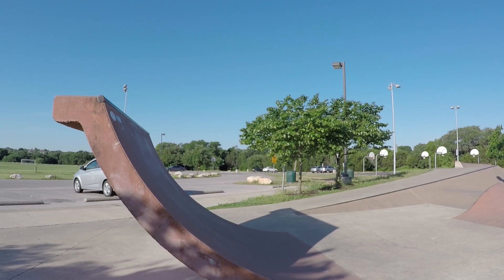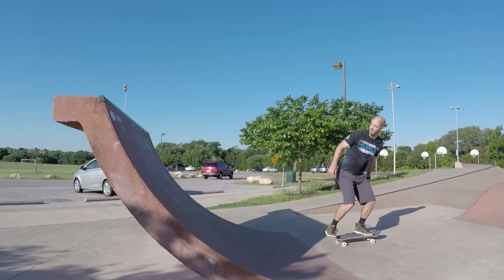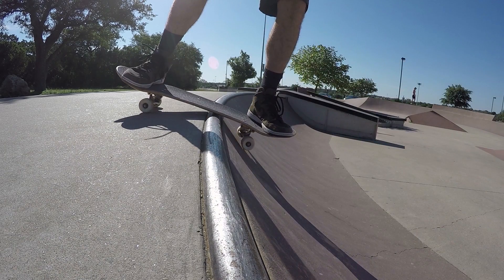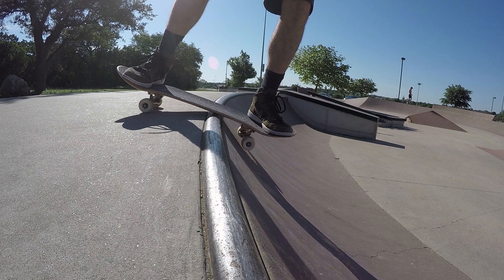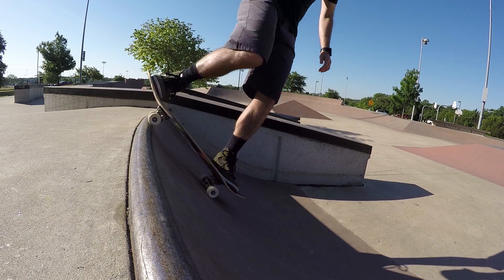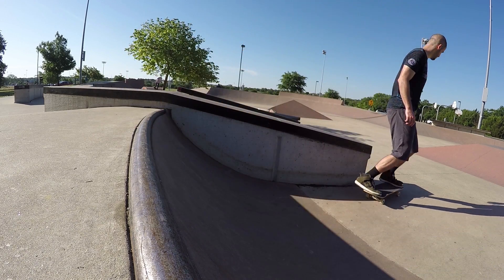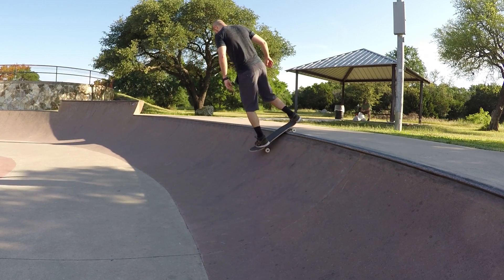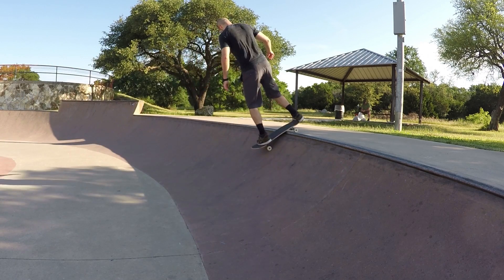How to do a Fakie Disaster (Fakie Pop Rock) on a Mini Ramp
How to learn to do a Fakie Disaster on a Quarter Pipe / Mini Ramp the easiest and fastest way possible (using simple practice steps).

Following up from last week's tutorial on the Chinese Ollie, today we're going to take that movement to the mini-ramp and apply it to the Fakie Disaster (sometimes called the Fakie Pop or the Fakie Pop Rock).

The Fakie Disaster, like the Fakie Tail Stall, is going to enable you to stay facing the same way the entire time, but this time you'll be increasing the level of difficulty and adding a little more style to your run.

This tutorial covers everything you need to know, including how to approach the coping, how to ollie into the disaster, and how to roll away without getting hurt.

My favorite wheels (Best for Mini Ramp Skating)
Bones SPF 58mm
NOTE: For these wheels, you should also get risers to put in between the board and the trucks
Longer Hardware

If you're interested in any of the other gear I use to skate and film my videos, here are some links to the equipment I use:

🛹 SKATEBOARD BEARINGS
🛹 SKATE TOOL

Follow @nsiskateboarding on Instagram and tag your clips with nsiskateboarding to be featured!